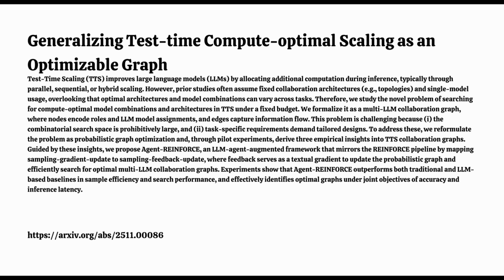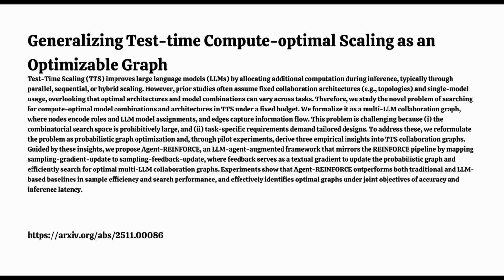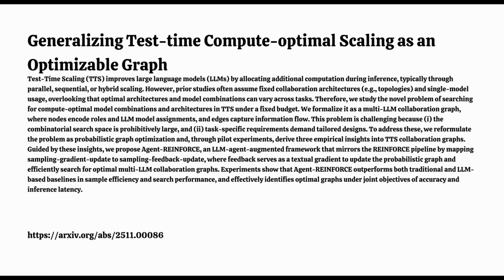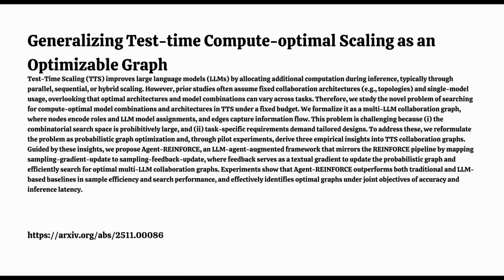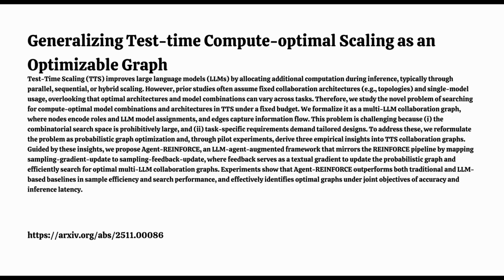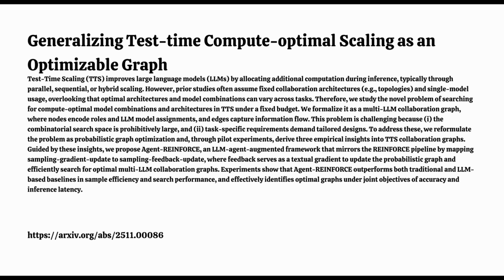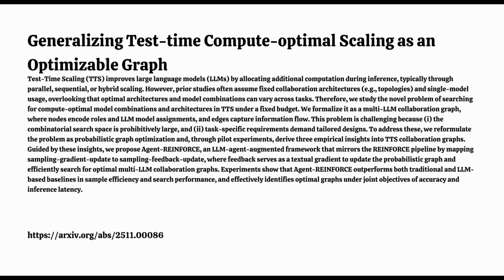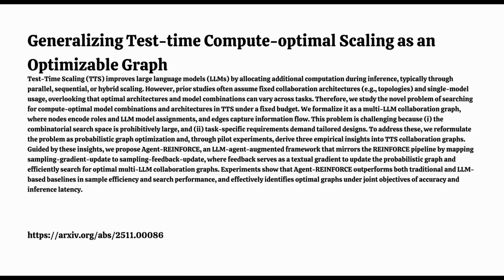Generalizing Test-time Compute-optimal Scaling as an Optimizable Graph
Abstract: Test-Time Scaling (TTS) improves large language models (LLMs) by allocating additional computation during inference, typically through parallel, sequential, or hybrid scaling. However, prior studies often assume fixed collaboration architectures (e.g., topologies) and single-model usage, overlooking that optimal architectures and model combinations can vary across tasks. Therefore, we study the novel problem of searching for compute-optimal model combinations and architectures in TTS under a fixed budget. We formalize it as a multi-LLM collaboration graph, where nodes encode roles and LLM model assignments, and edges capture information flow. This problem is challenging because (i) the combinatorial search space is prohibitively large, and (ii) task-specific requirements demand tailored designs. To address these, we reformulate the problem as probabilistic graph optimization and, through pilot experiments, derive three empirical insights into TTS collaboration graphs. Guided by these insights, we propose Agent-REINFORCE, an LLM-agent-augmented framework that mirrors the REINFORCE pipeline by mapping sampling-gradient-update to sampling-feedback-update, where feedback serves as a textual gradient to update the probabilistic graph and efficiently search for optimal multi-LLM collaboration graphs. Experiments show that Agent-REINFORCE outperforms both traditional and LLM-based baselines in sample efficiency and search performance, and effectively identifies optimal graphs under joint objectives of accuracy and inference latency.